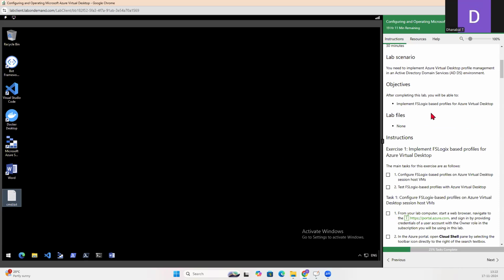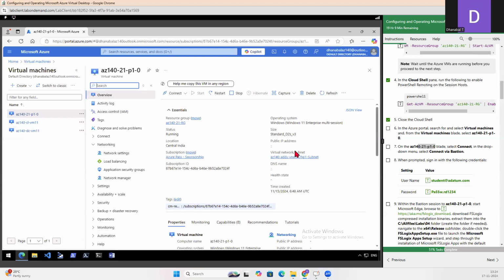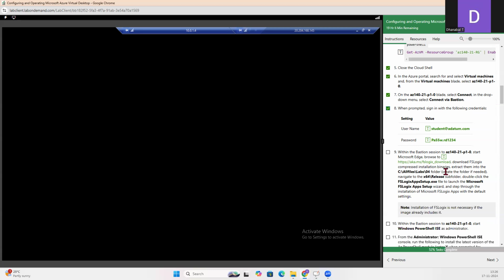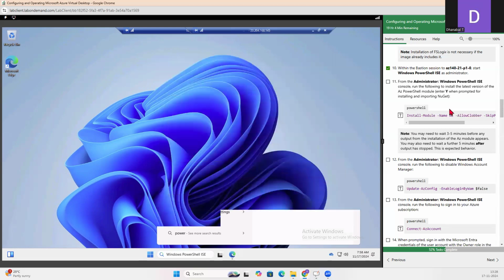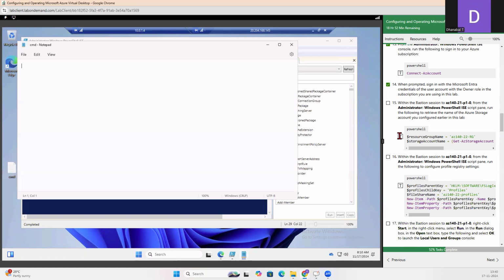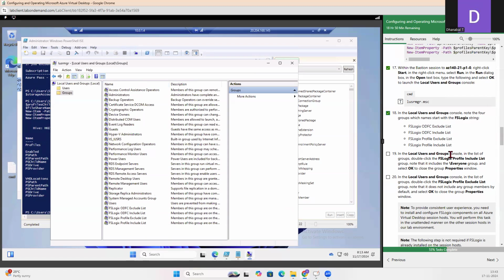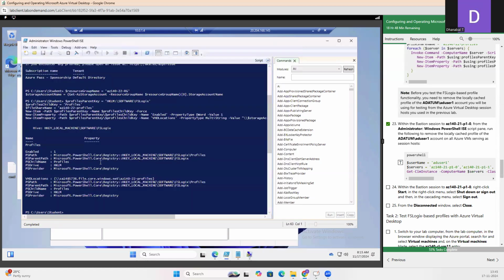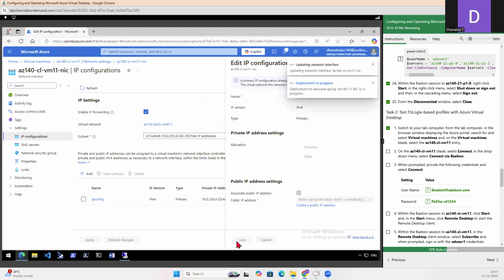Lab 3: Video2